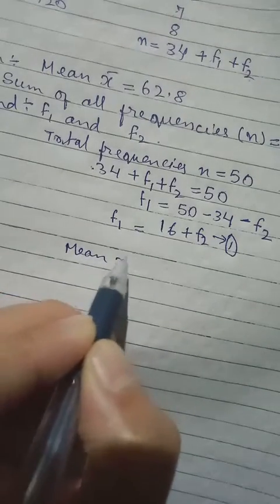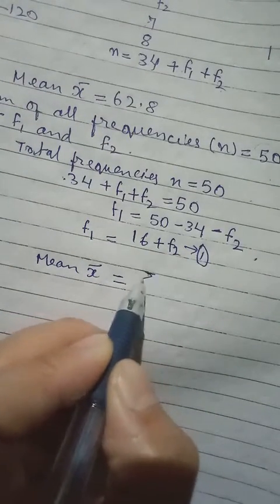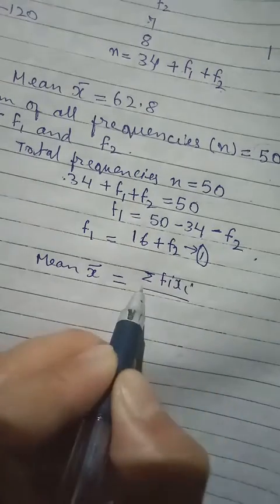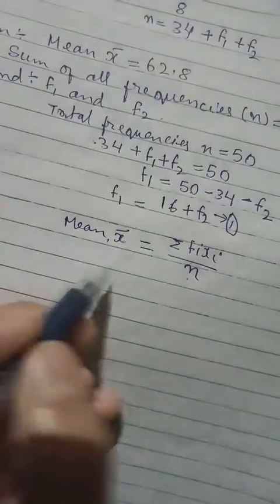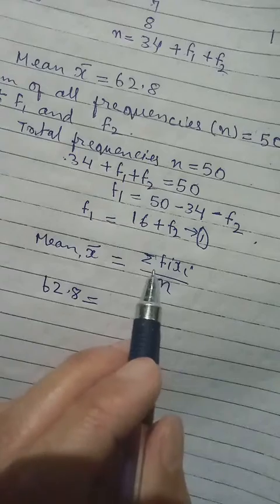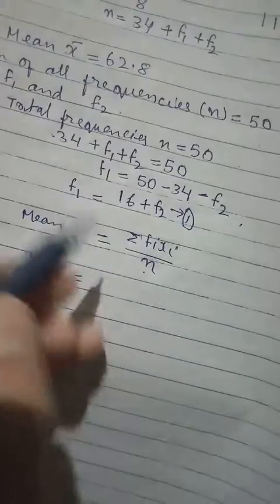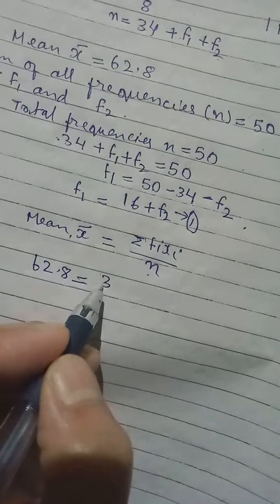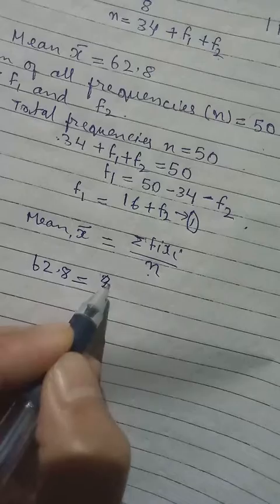class X maths ex 1 4 a Q 9 finding missing frequencies f1 and f2